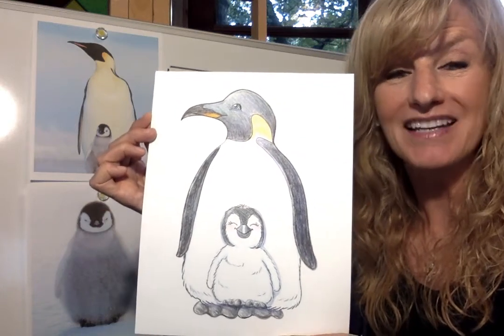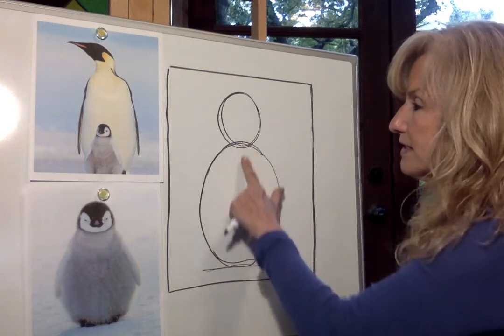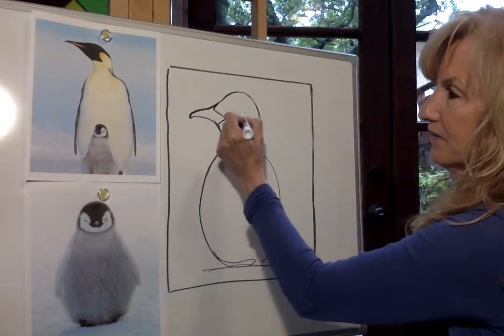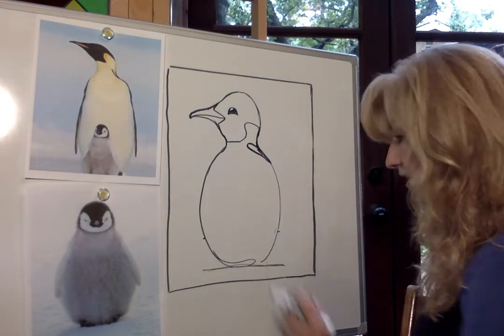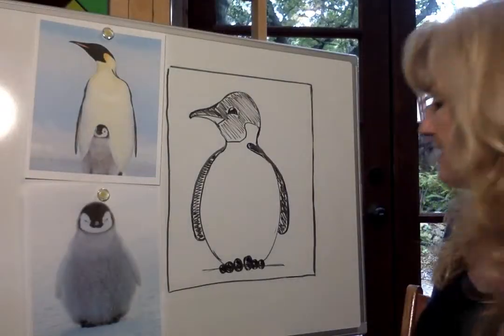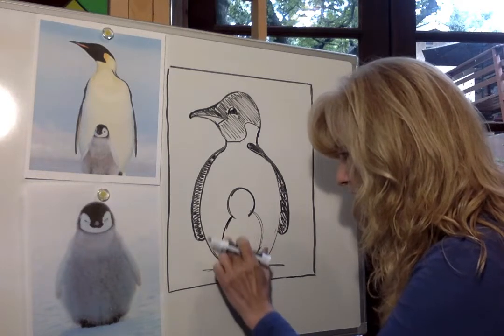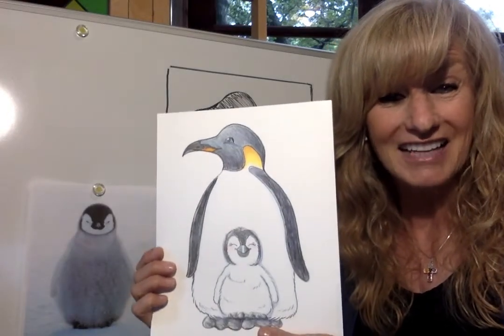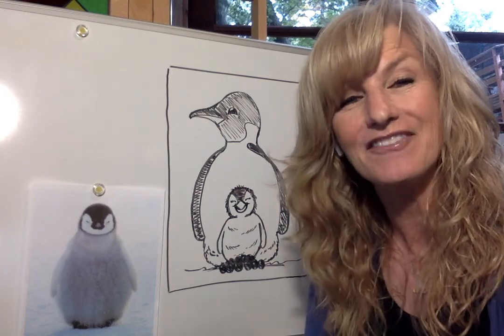Draw an Easy Emperor Penguin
Letter E, let's draw an Easy Emperor Penguin. Today we will learn to draw this amazing animal that lives in  Antarctica. Wait until you hear why they balance an egg on their feet! All you need is a pencil, an eraser and a piece of paper. I used colored pencils for today's drawing, but crayons would work great too. I outlined my drawing with a black colored pencil and colored it with black, blue, yellow and orange.